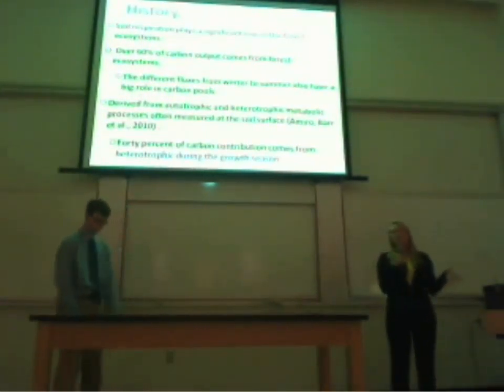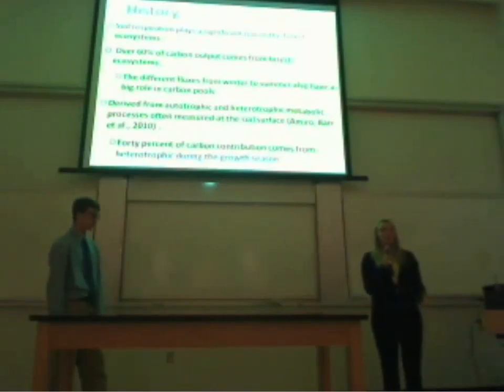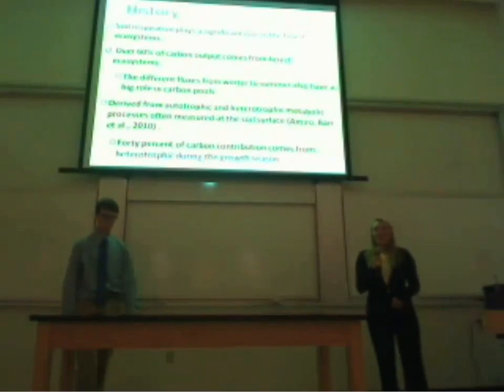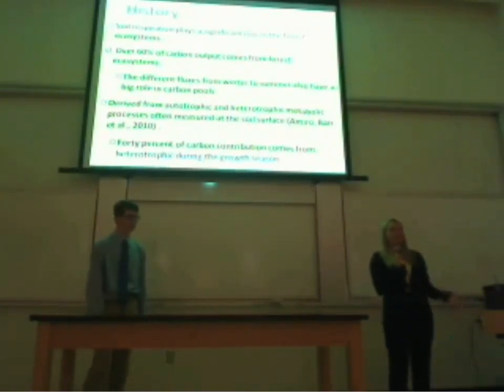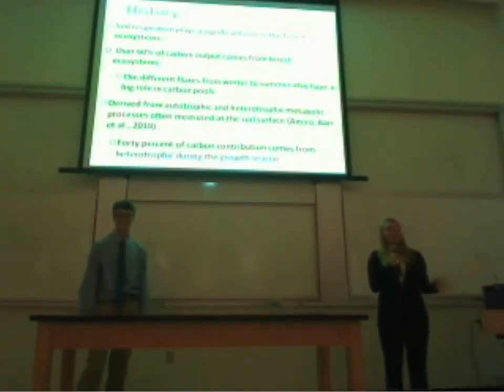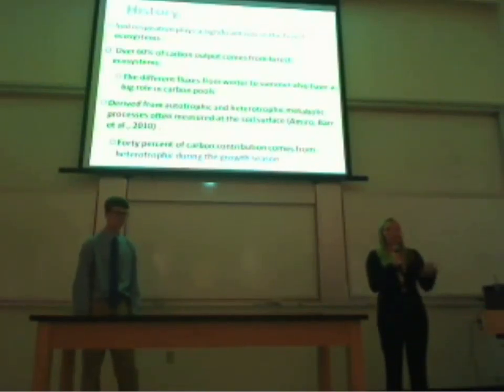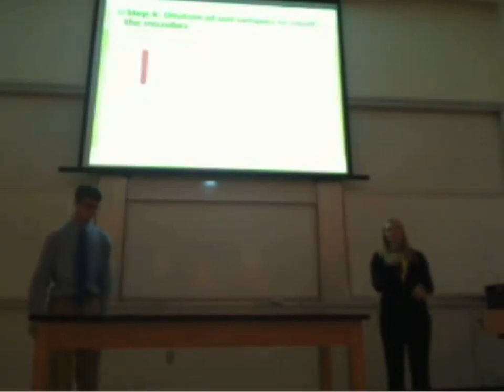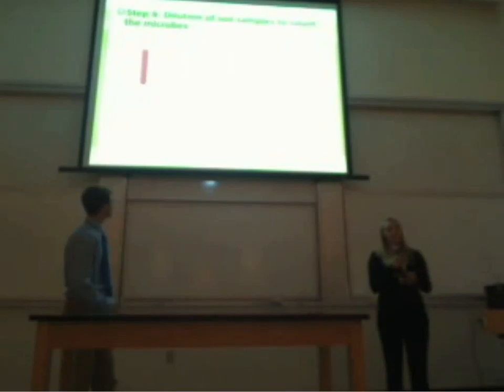FSI 2013 Michaela Ladenburger and Robert Maldonado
Heterotrophic and Autotrophic Contributions to Carbon Efflux